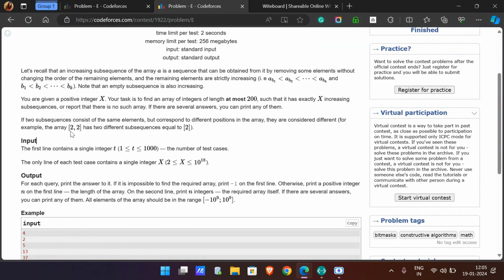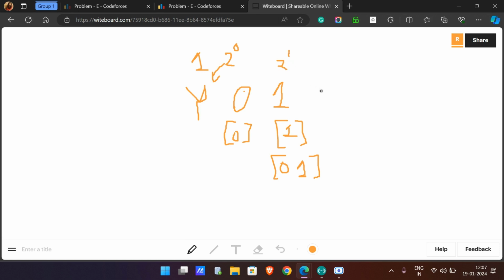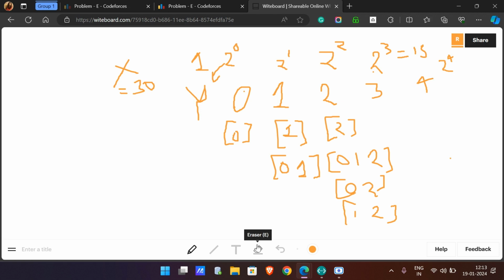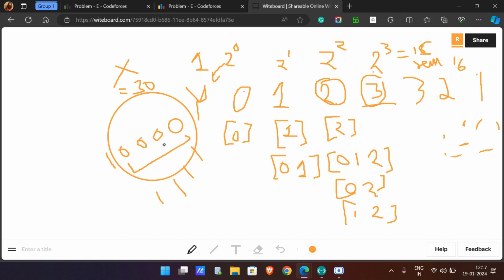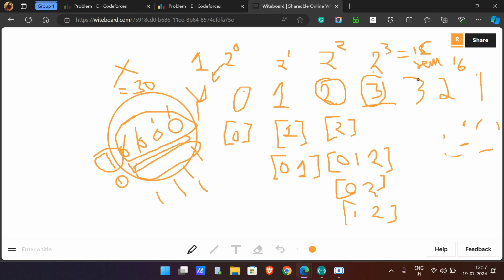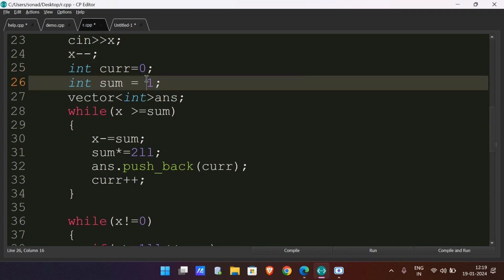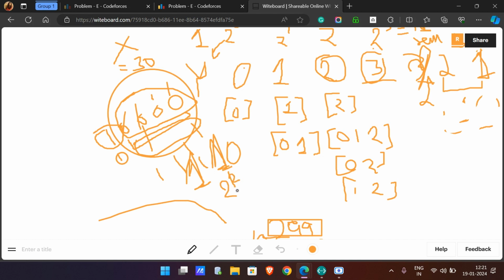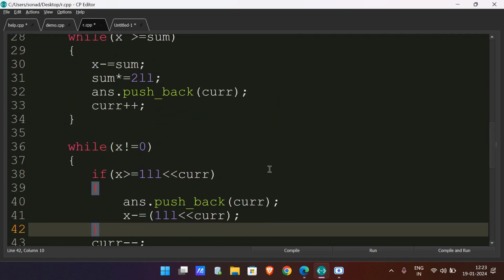Increasing Subsequences | Educational Codeforces Round 161 (Rated for Div. 2)|Problem E